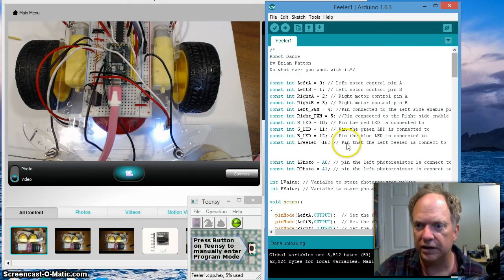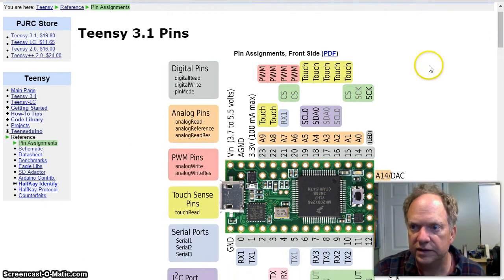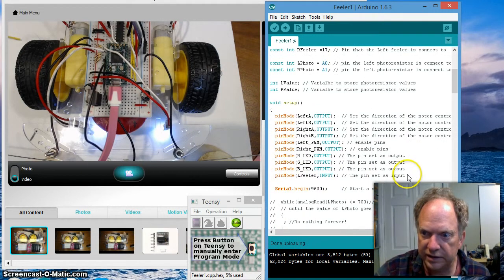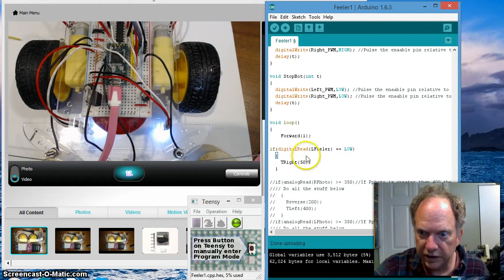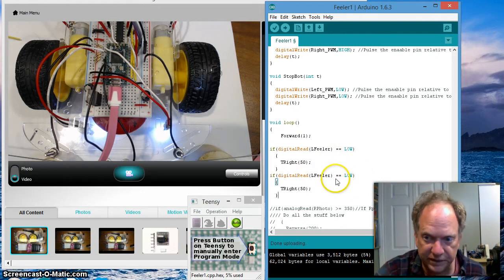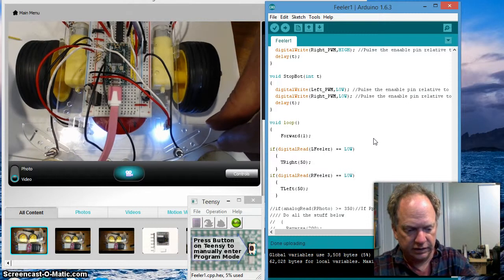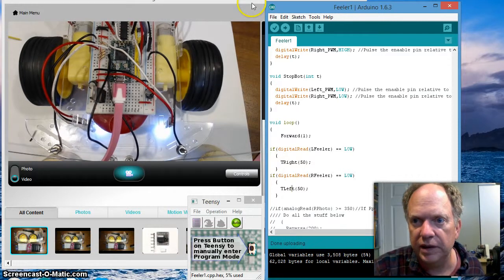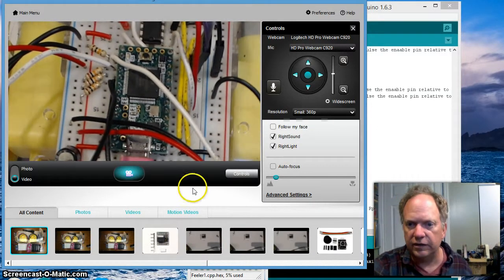35 Two Feelers